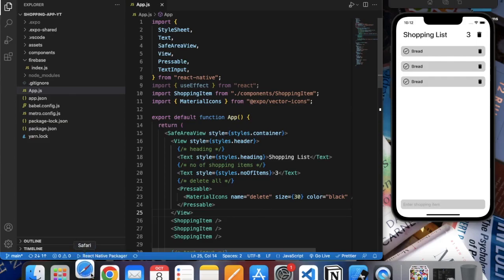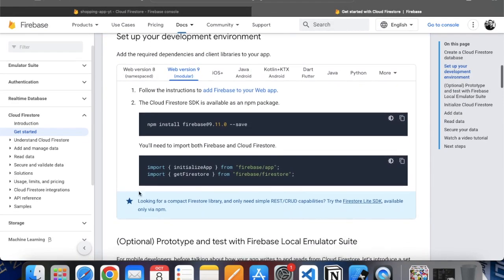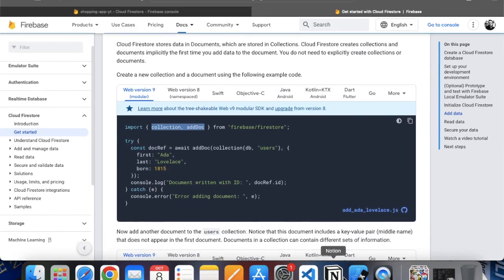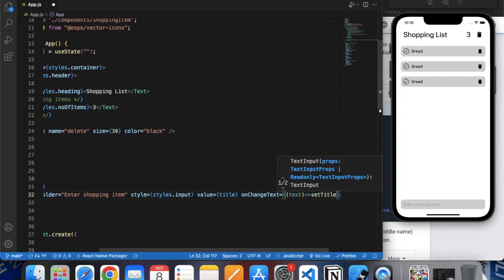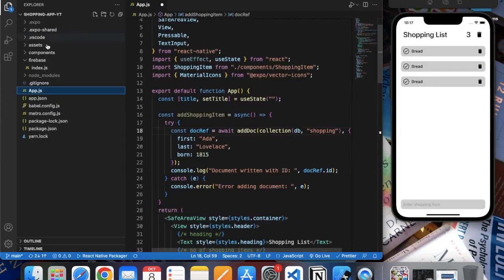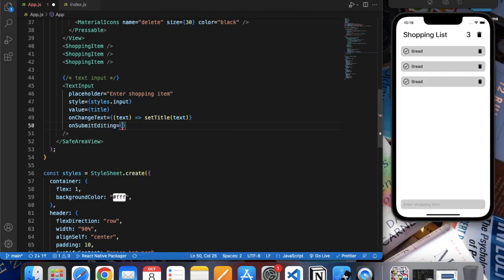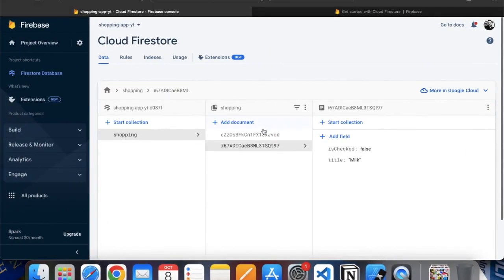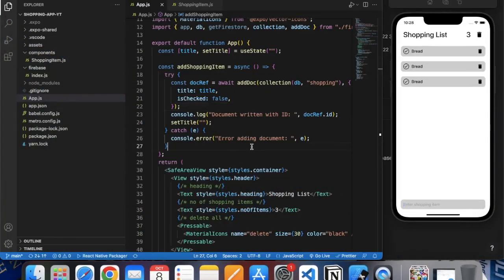Create React Native Firebase CRUD App with Firestore - 5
Welcome to this course on  React Native,   We will build shopping list app with React Native. Firebase Realtime database with React Native CRUD.